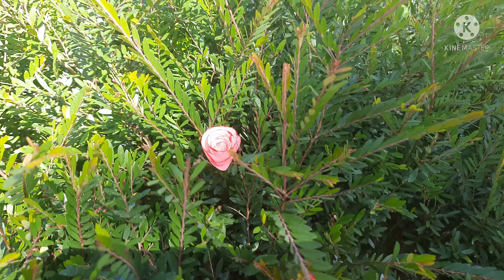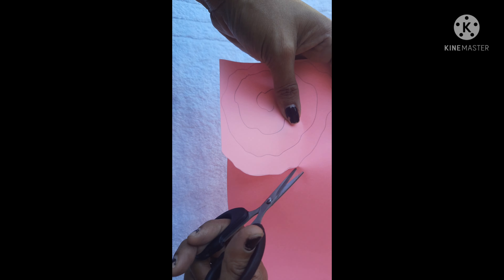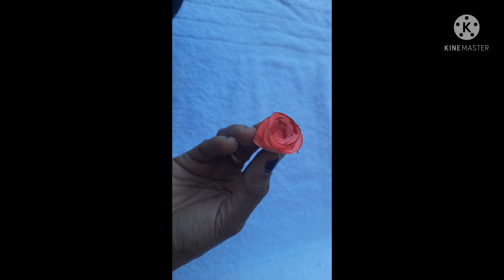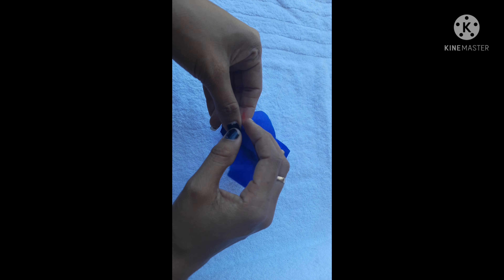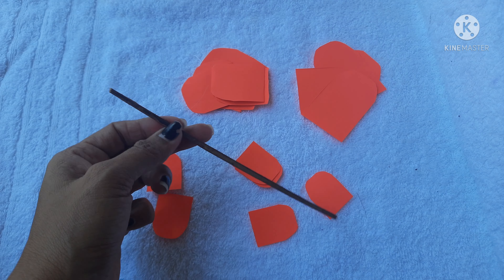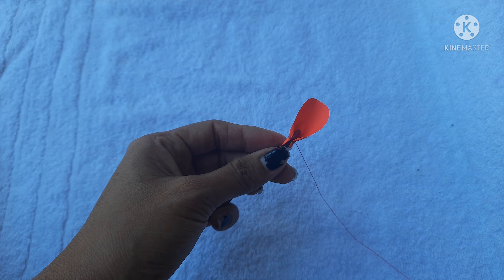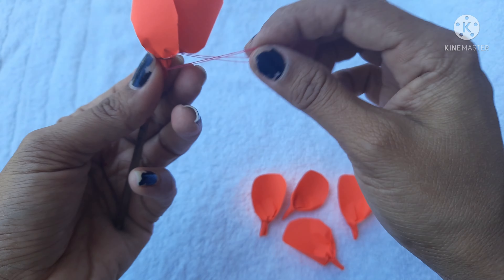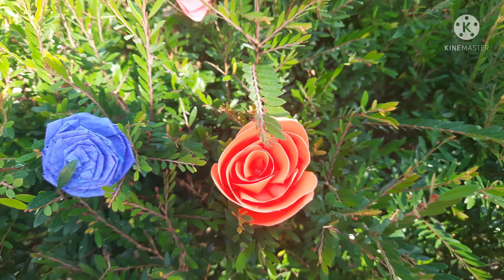3 different rose making out of paper in tamil||easy rose craft||arvys galaxy